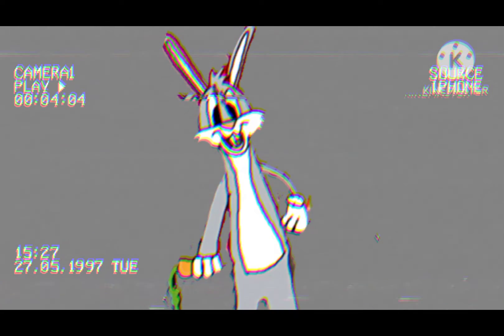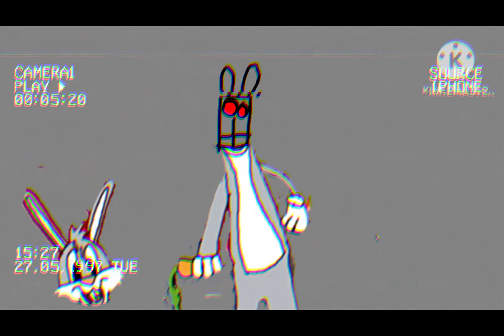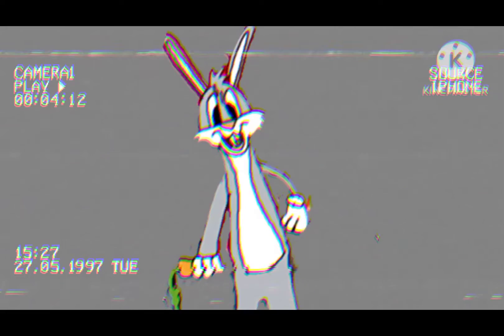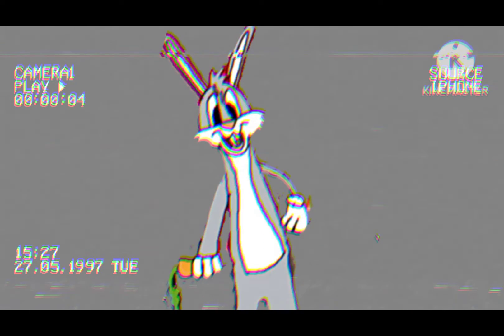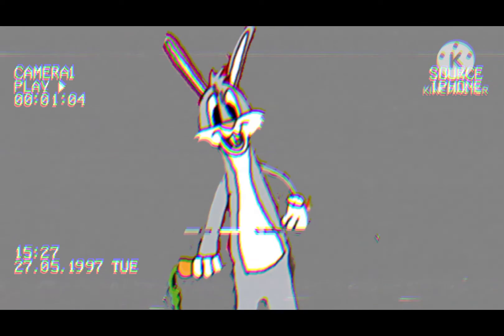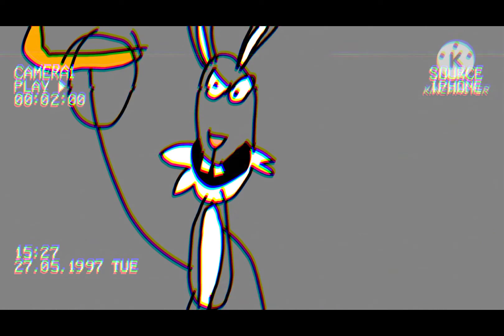13 January 2023